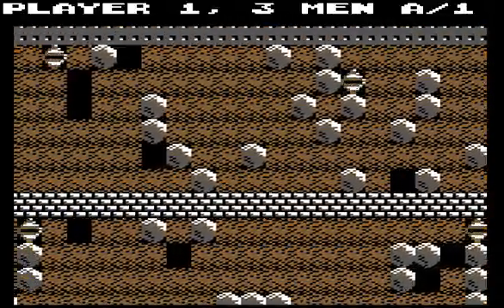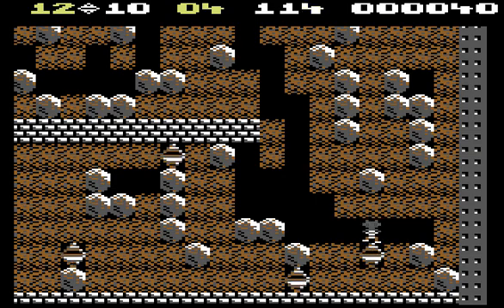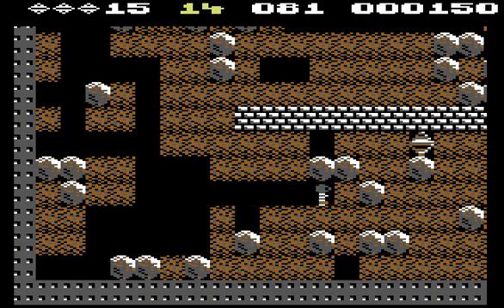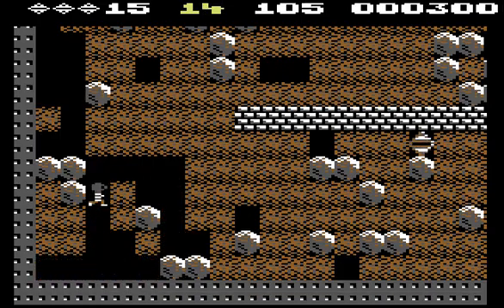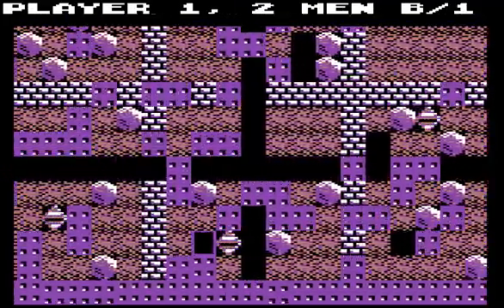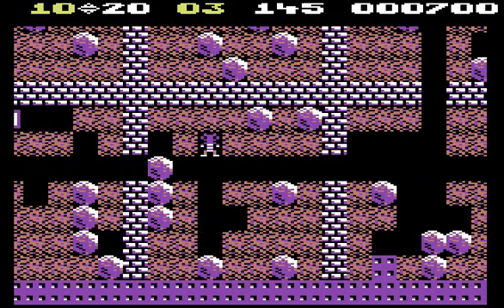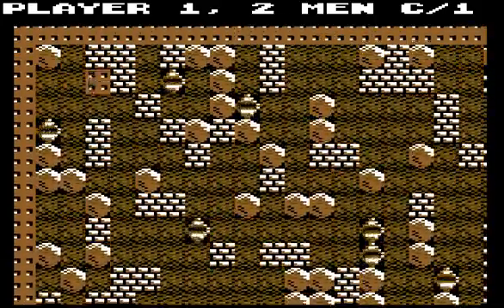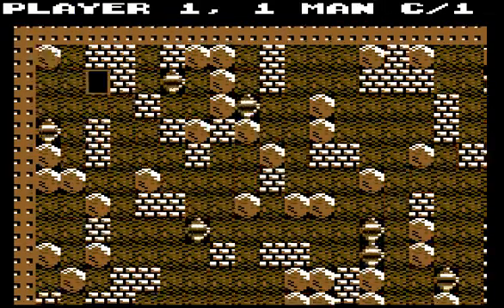Boulder Dash - C64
Well designed and executed.  A real classic from the early C64 days.